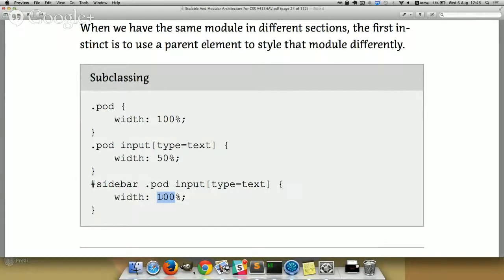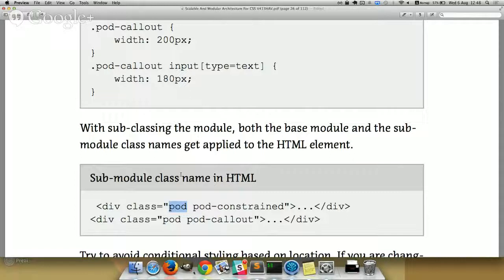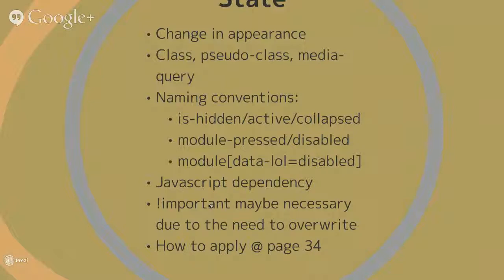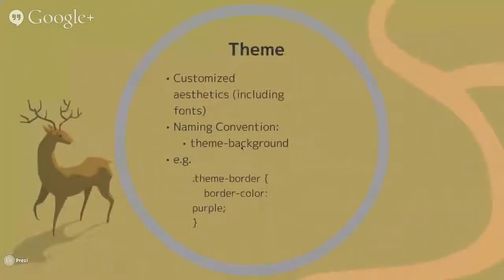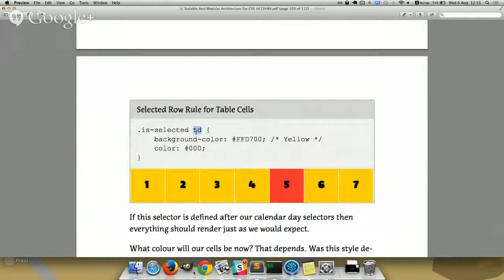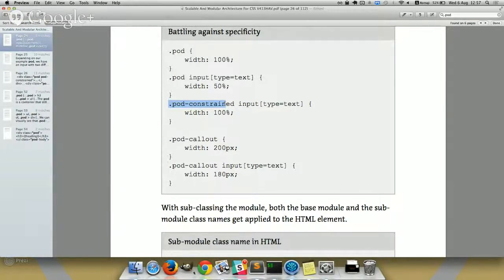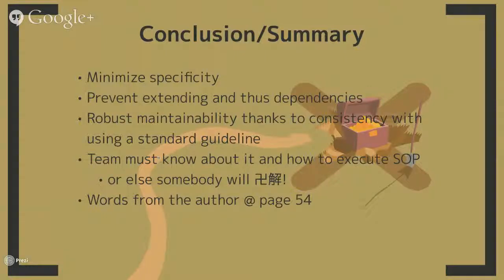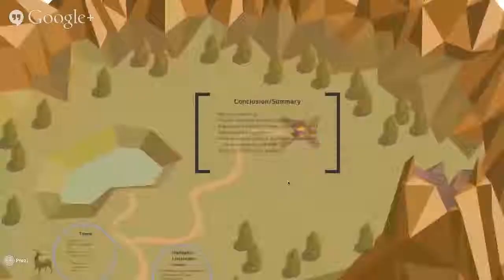Wednesday LunchTalk :Speaker Victor on SMACSS